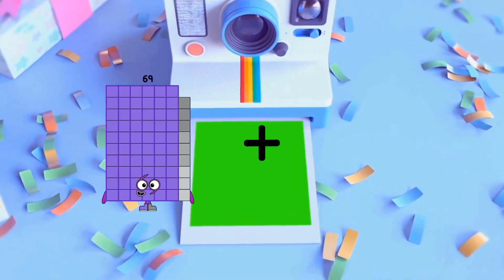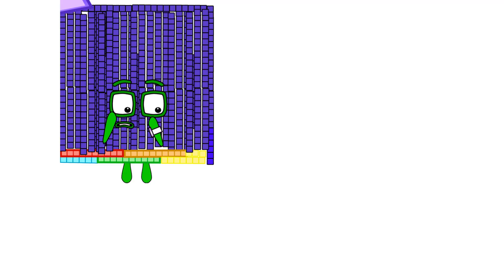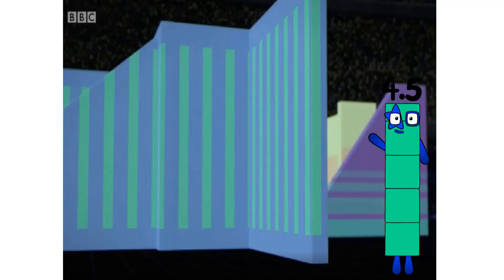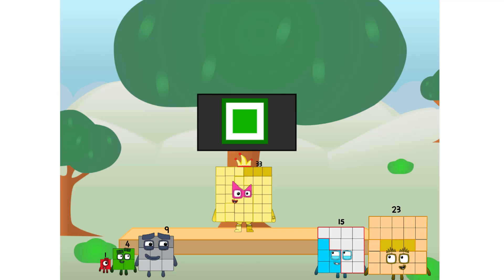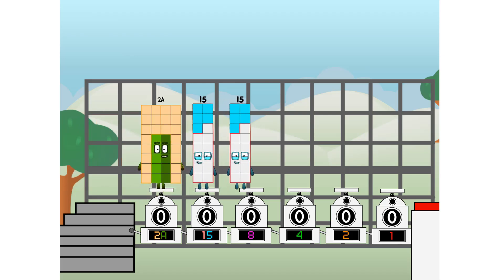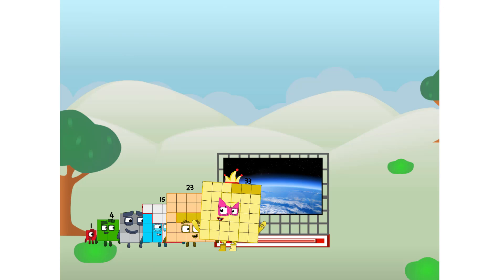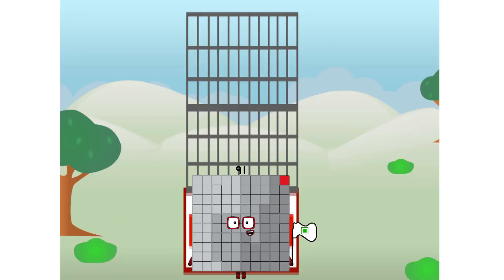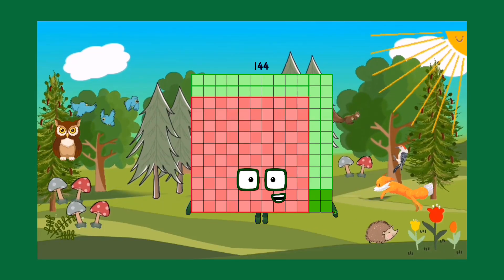Numberblocks Math: Learn Adding Numbers | Numberblocks Sneezes | LEVEL 2 | #362